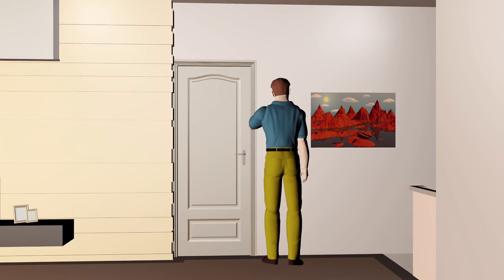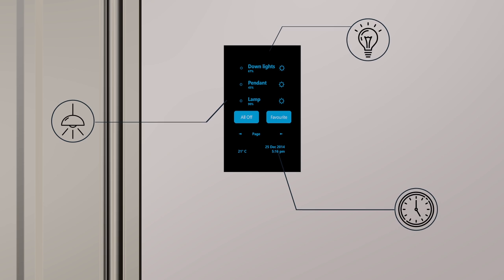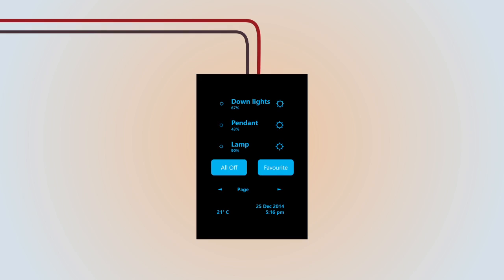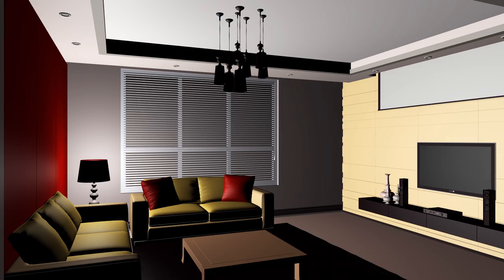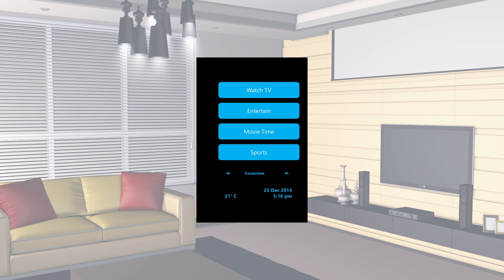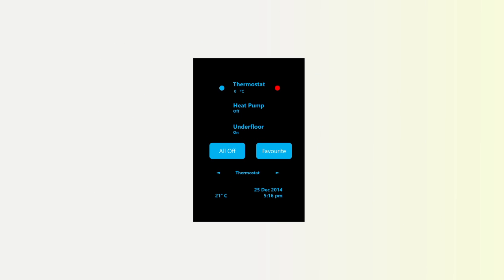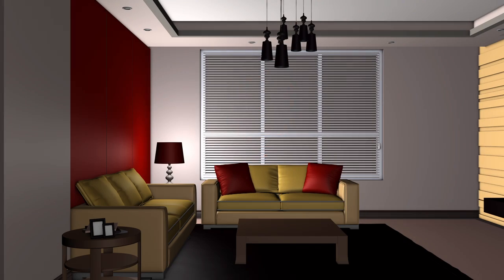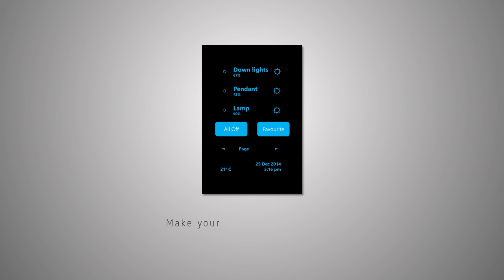Zee Smart Controller - The ultimate smart home interface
First introduction video for the all new Zee Smart Controller.  The ultimate home automation controller.  Distributed architecture, multi device control, convergence technology, built-in light switches and dimmers.